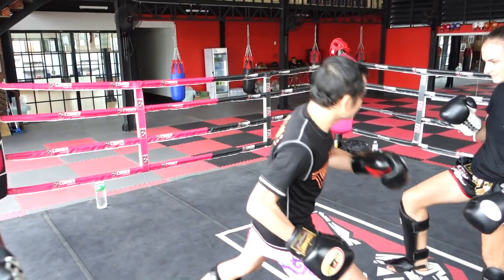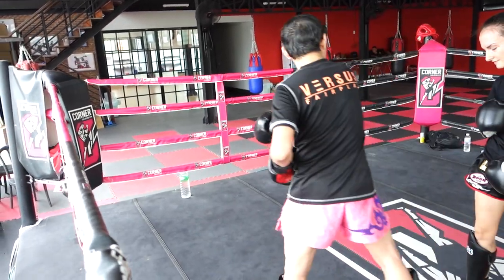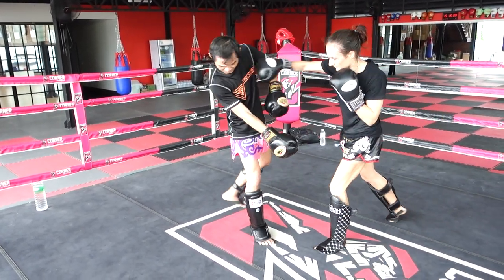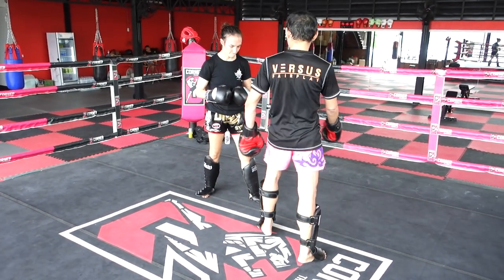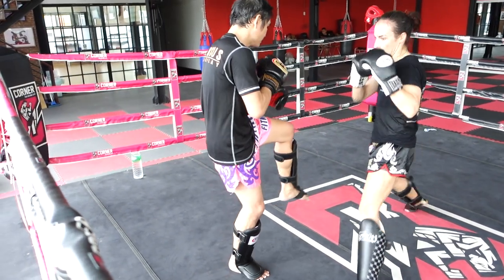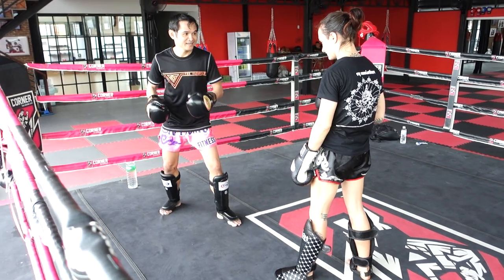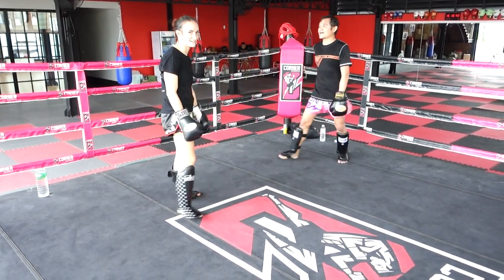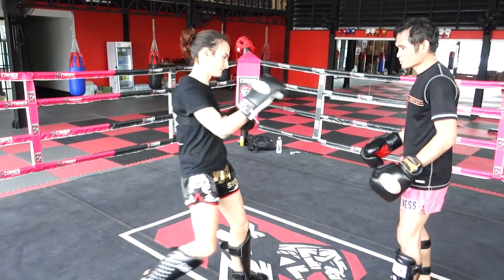Karuhat Switching Attack | Patreon Muay Thai Library - short clip 2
Just a little clip from the enormous 2 hour and 20 minute legends session in my Patreon Muay Thai Library. You can support this documentation and have instant access to over 23 hours of deep technique video with a suggested pledge of $5. Take a look at what is in the Library so far: